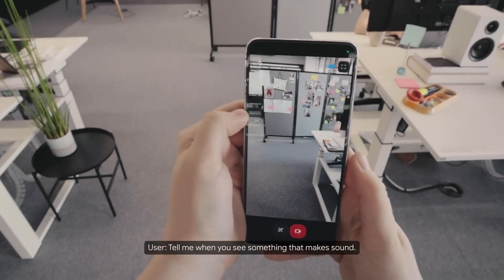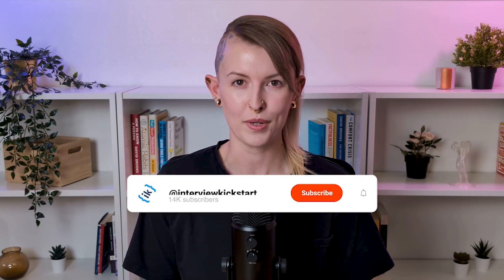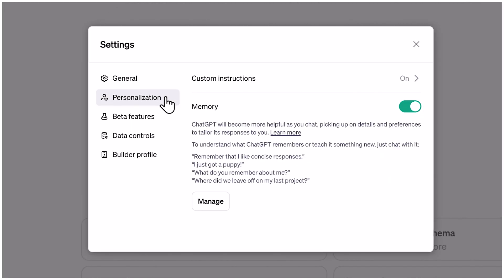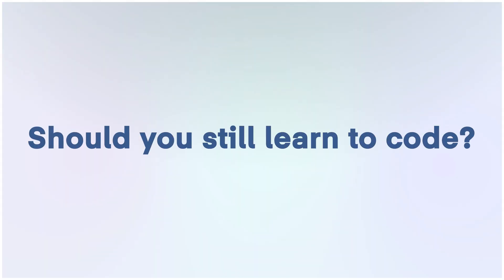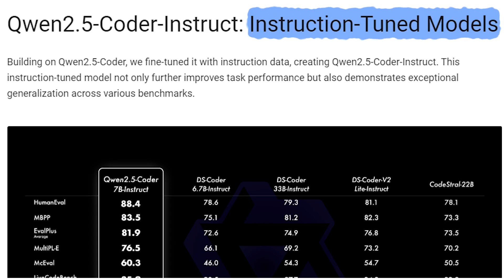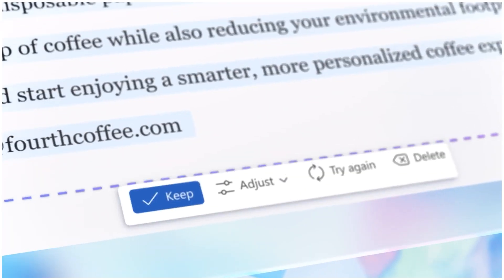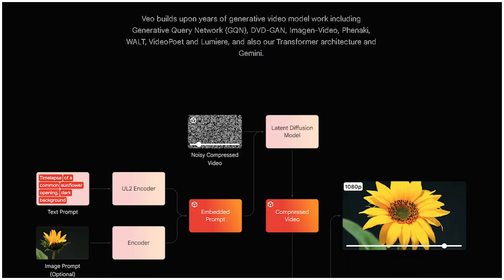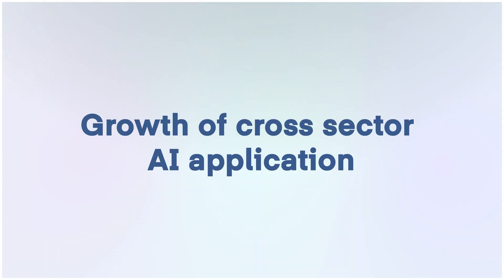AI Updates Every Developer Needs to Know NOW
In this video, AI Updates Every Developer Needs to Know NOW we dive into the latest AI updates that are shaping the tech industry and impacting career growth. From OpenAI’s new models enhancing coding tasks to Alibaba’s Qwen models making AI more accessible, we cover the tools and trends that developers, engineers, and product managers need to know. We also explore AI-powered productivity tools from Salesforce and Microsoft, plus content generation advancements from YouTube and Snap. Whether you're preparing for a tech job or looking to integrate AI into your work, this video has insights to help you stay ahead.

Chapters
00:00 - 00:58 - Intro
00:59 - 2:45 - Open AI o1
2:46 - 3:32 - Qwen 2.5
3:33 - 4:40 - Salesforce Gen AI & Microsoft Co Pilot
4:41- 6:13 Youtube Veo & Snap Spectacles